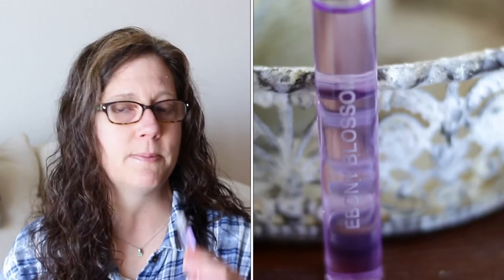My Favorite Perfumes 2018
Sharing my favorite fragrances for 2018